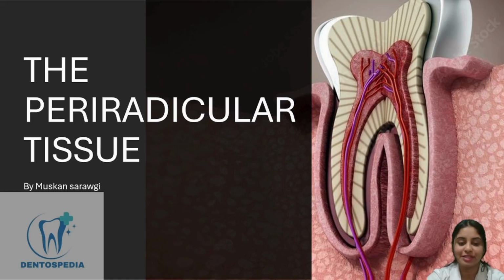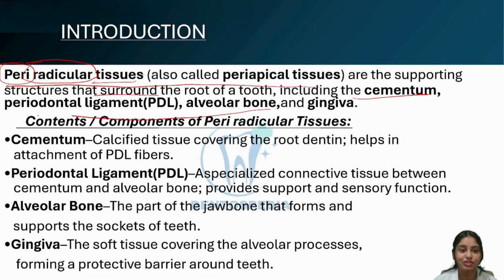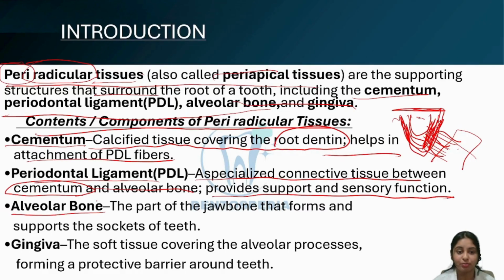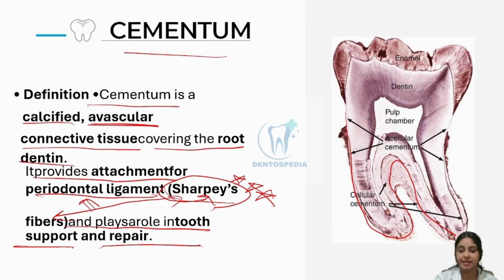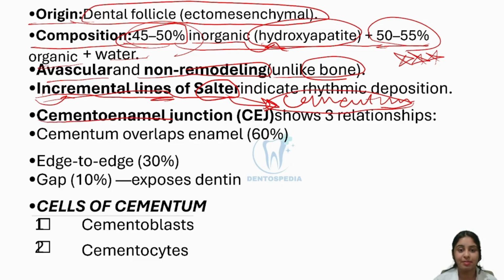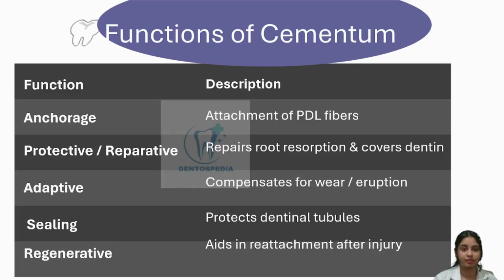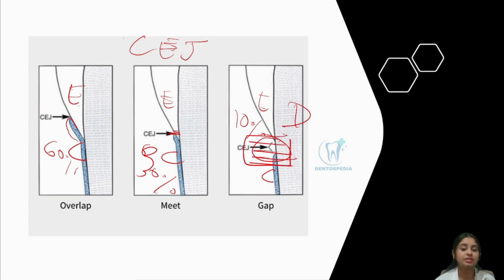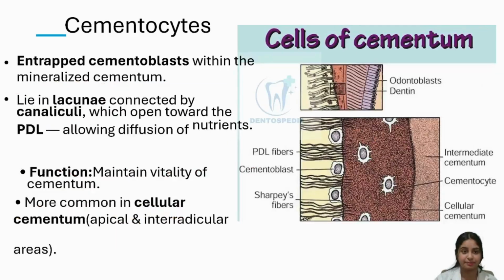ENDO 2 🦷 Periradicular Tissues Explained | Endodontics Masterclass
Welcome to the Dentospedia Endodontics MASTERCLASS SERIES!
Today's session covers one of the most essential and exam-relevant fundamentals of endodontics — The Periradicular Tissues.

Understanding the structures that surround the root of the tooth is critical for accurate diagnosis, interpreting radiographs, understanding periapical disease progression, and planning endodontic treatment.
This topic is frequently asked in AFK, NDEB, ADC, INBDE, NBDE, NEET MDS, ORE, LDS, and all major dental licensing exams.

This masterclass breaks down the periradicular tissues into clear, simple, visual, and exam-oriented learning.

Every explanation is designed to help you think clinically and score higher in MCQs.

✔ ORE & LDS UK students
✔ NEET MDS aspirants
✔ Dental students & interns
✔ Endodontics residents
✔ Clinicians revisiting core concepts

If you want a strong endodontic foundation — this video is a must-watch.

🌐 FOLLOW DENTOSPEDIA FOR DAILY MCQs & NOTES

periradicular tissues
endodontics basics
root supporting tissues
cementum
periodontal ligament
alveolar bone
periapical tissues
apical constriction
apical foramen
periapical pathology
periapical lesion
endodontic diagnosis
endodontic masterclass
AFK endodontics
NDEB endodontics
ADC exam
INBDE endodontics
NBDE endodontics
NEET MDS endodontics
Dentospedia
dental education
dental anatomy
endodontic revision
dental board exam prep